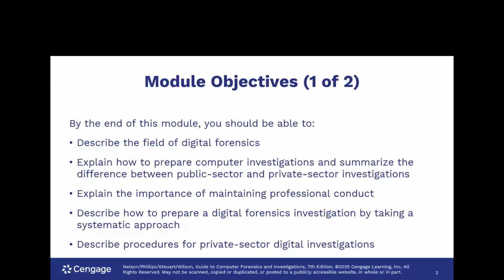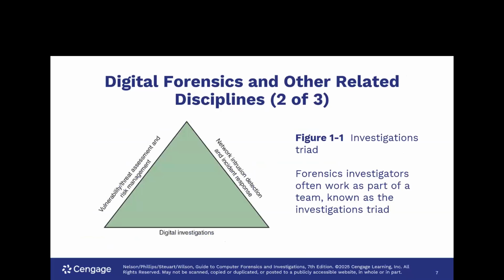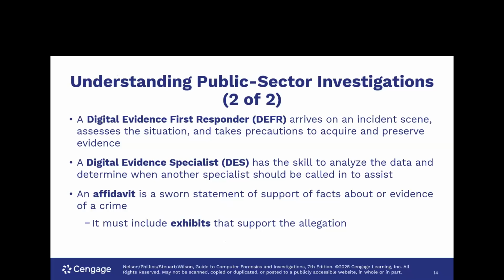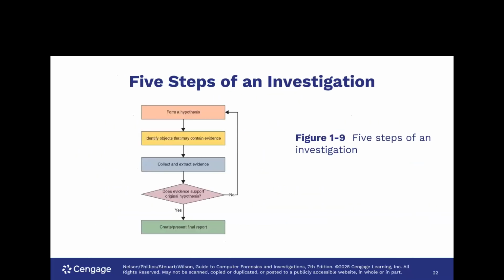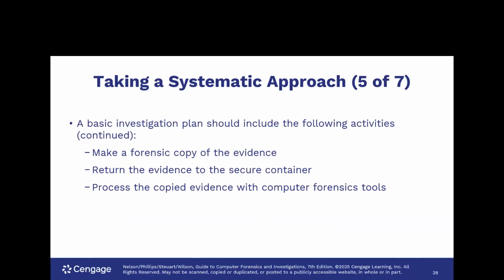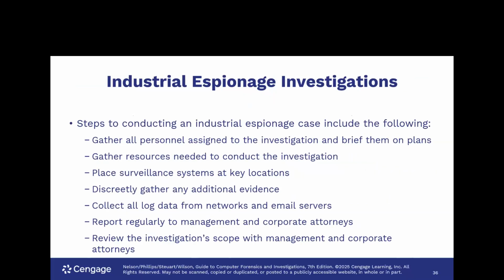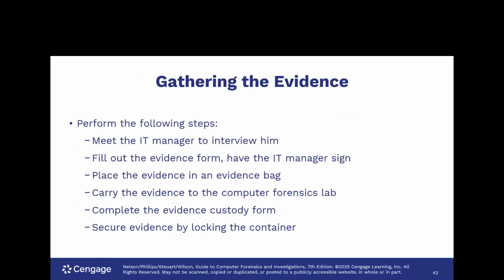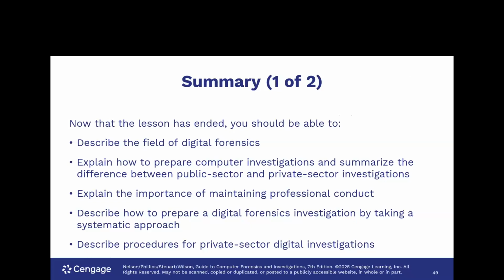CIST 2612 Chapter 1